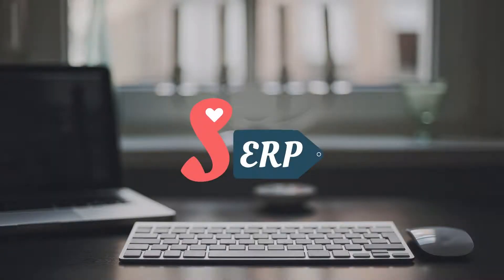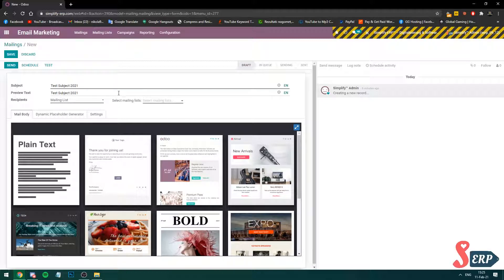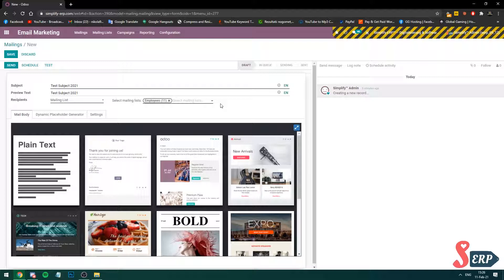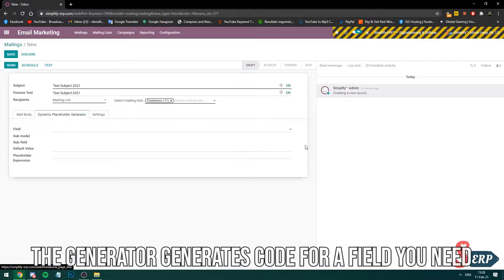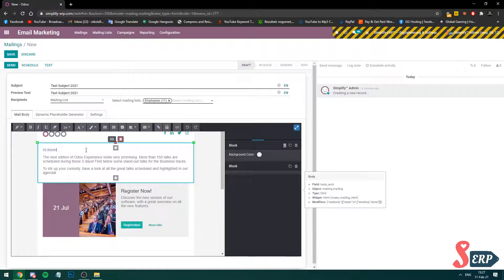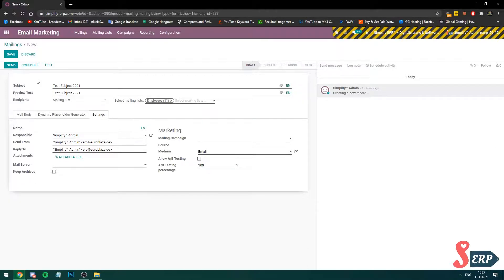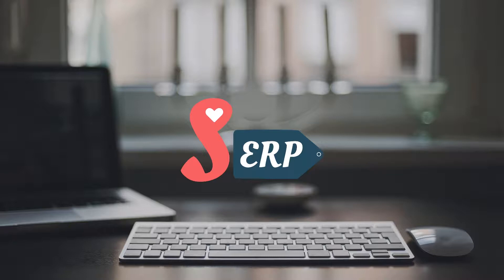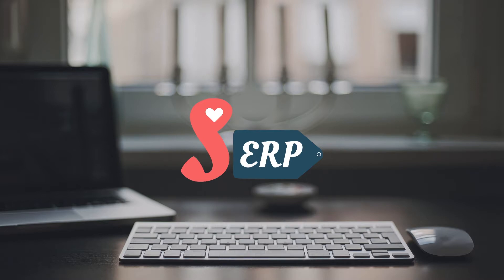Email Marketing: Usual Newsletter | Odoo V14 | E15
We are present on most of the social platforms
and we are posting new & insightful content every day!

CommerceCoreShorts OdooShorts ecommerce Hi odoo users, it's Nik, from SimplifyERP.

In today's video, you'll learn how to make a newsletter on Email Marketing.

Lets do it.

Okay here, on mailings, lets create a new mailing newsletter.

From here, you choose a template of your preference, of course you can customize it.

So here, give it a subject,

Preview text

And now, target the recipients.

I don't want our customers to receive random newsletters from this tutorial video, we don't want to spam someone, so I'll target my colleagues, I'm sure they won't mind.

So I'll target mailing list - employees.

This is the template, I like how it looks so I won't change anything, you can customize templates fully by your preference through this editor.

From here, Dynamic Placeholder, you can generate First Names on the newsletter or anything that you want, this is the tech-part but its not hard, you just choose what to generate and it will give you the code for it, where you can put it in the mail.

From settings, you choose who to send the mail from, which mail servers (of course you need to set your own mail servers).

So that's it, lets save this, and schedule it out, or just send it right now.

Easy work done.

Don't forget, check out our YouTube & Vimeo channels, we post every single day from Monday to Friday, 11 AM, much valuable content pieces are being uploaded.

See you again, in another video!